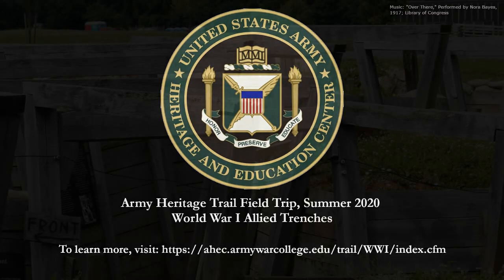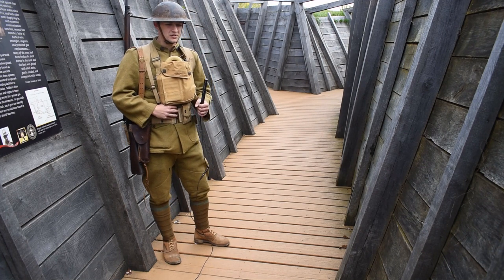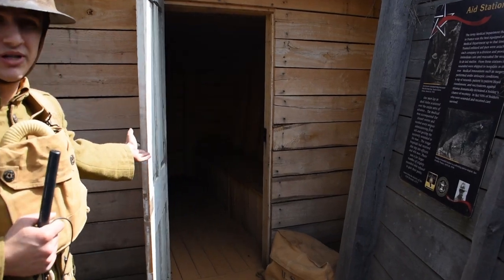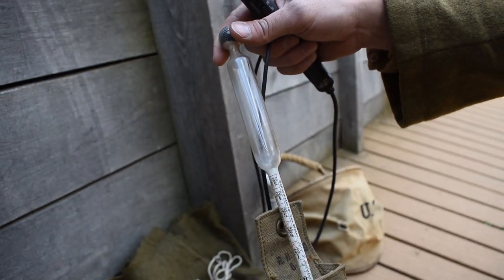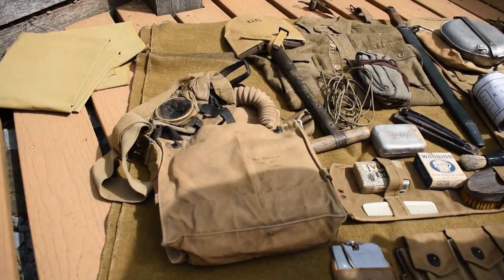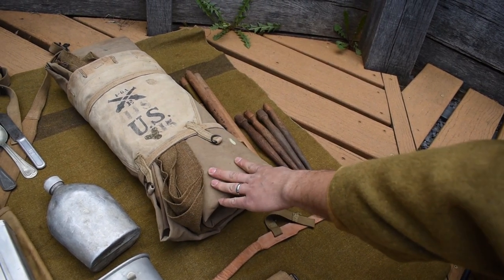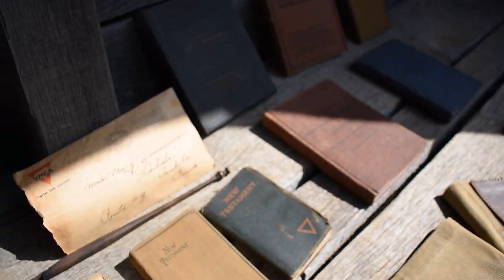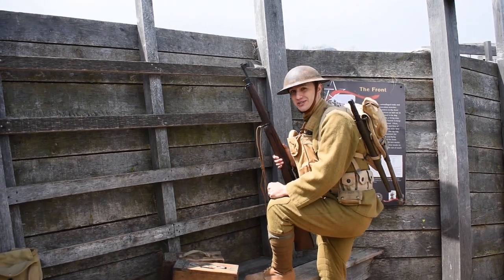Field Trip 2020 - World War I American Trench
Explore the USAHEC Army Heritage Trail as part of our 2020 Spring Field Trip Program.  This stop on the field trip takes a look at life in an American trench on the front lines during World War I on the Western Front.